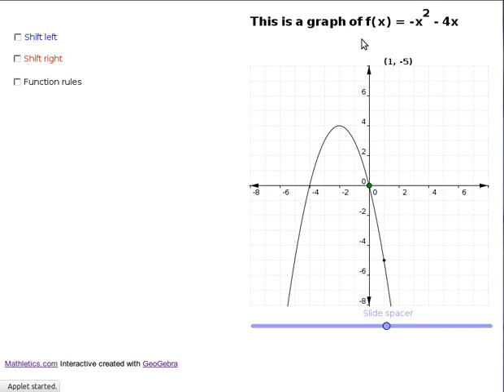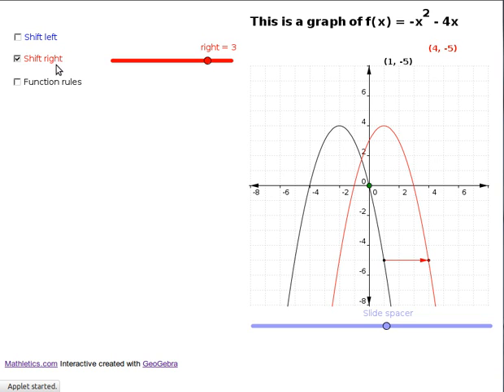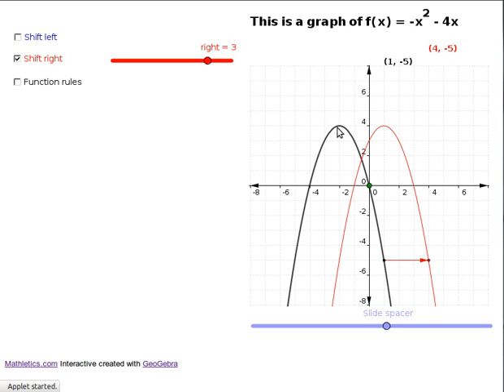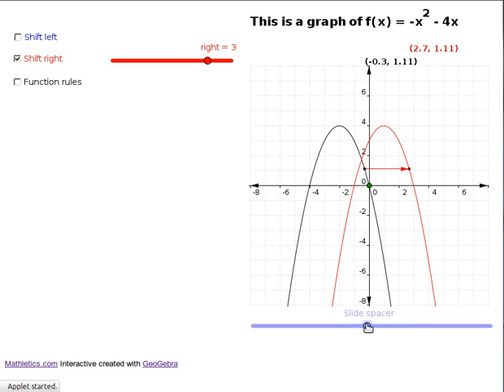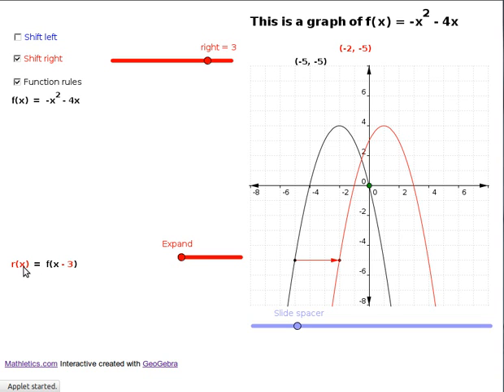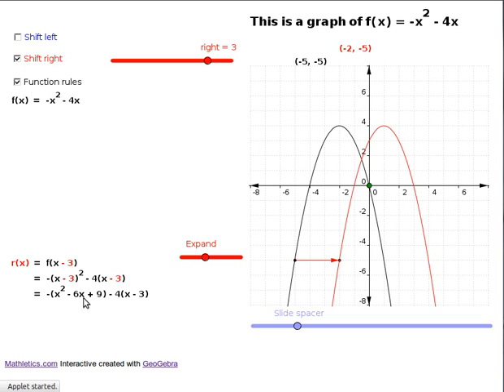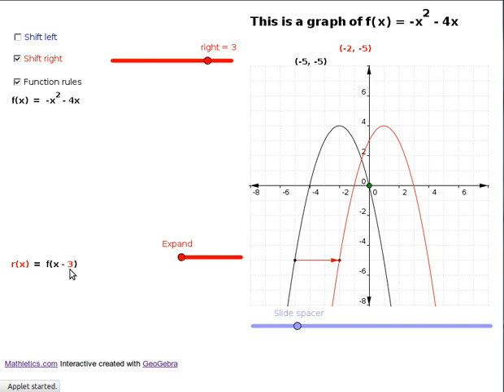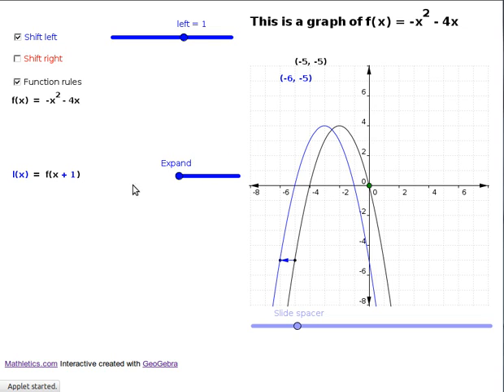Shifting Graphs Horizontally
Functions as number machines. Develop a rule for a function shifted left or right.